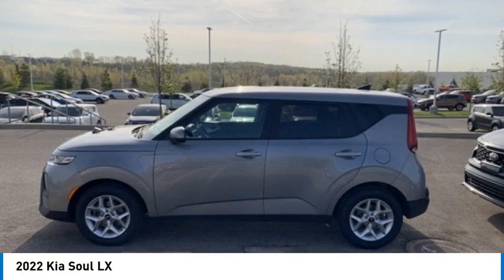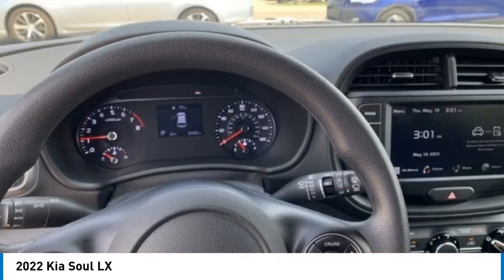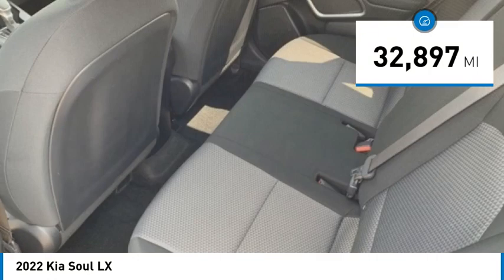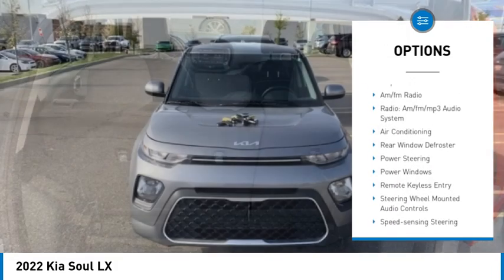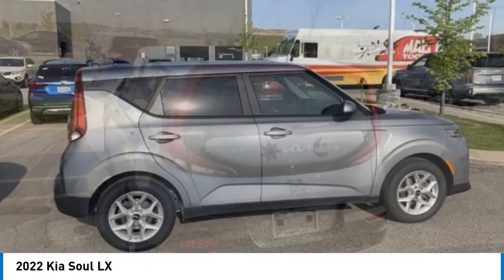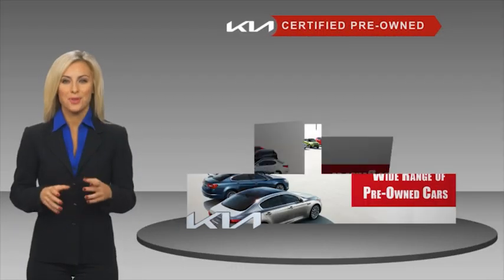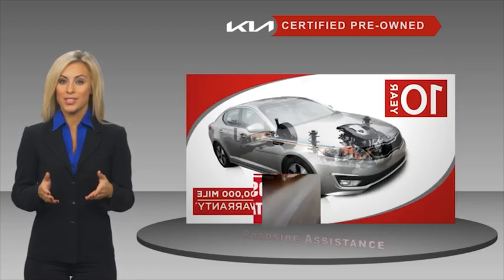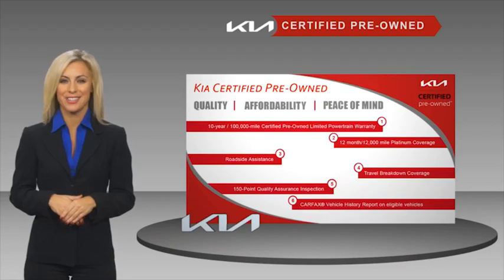2022 Kia Soul S23090A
2022 Kia Soul LX